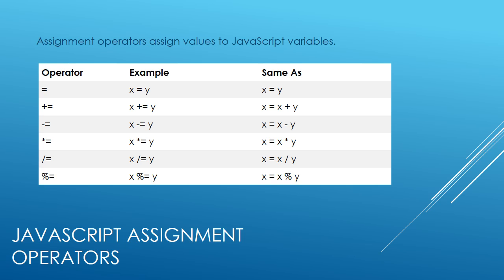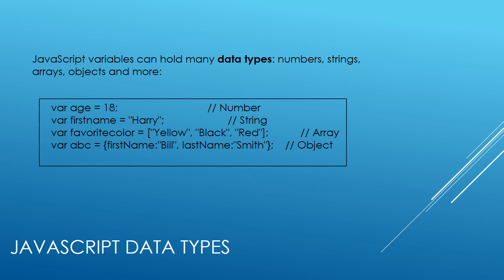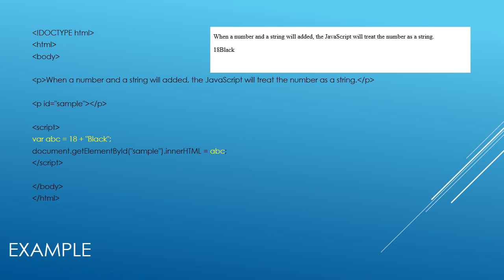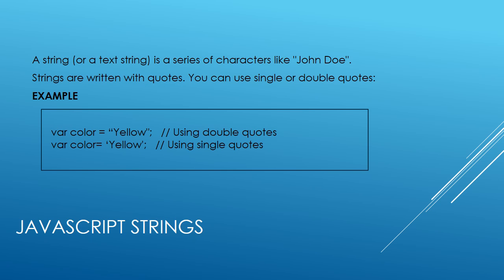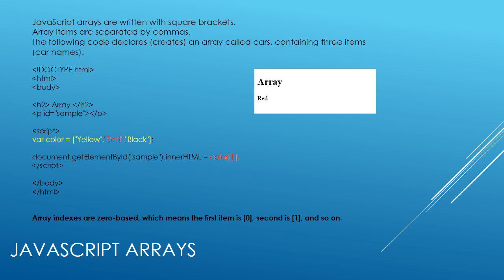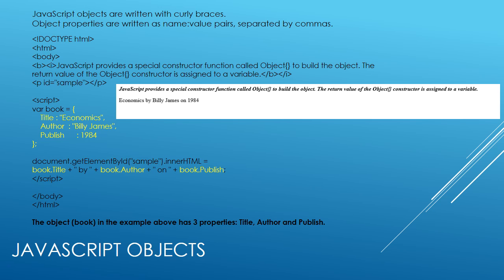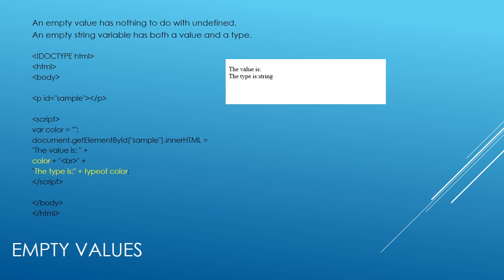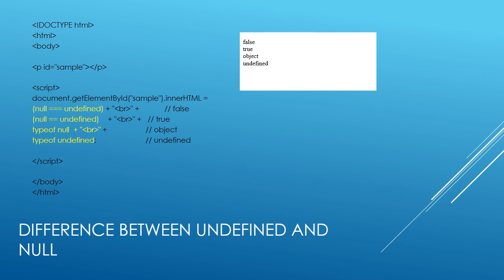Javascript Chapter 5